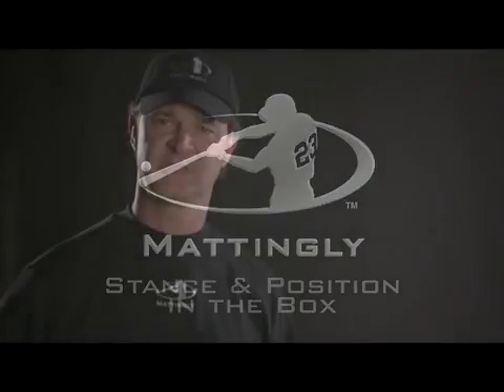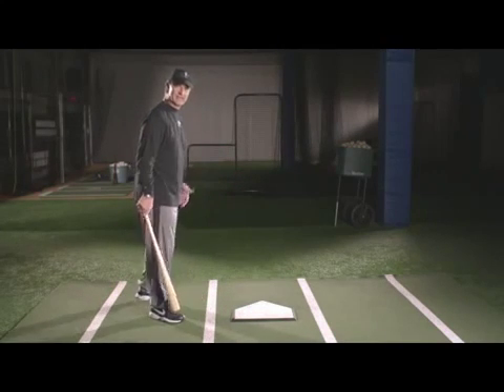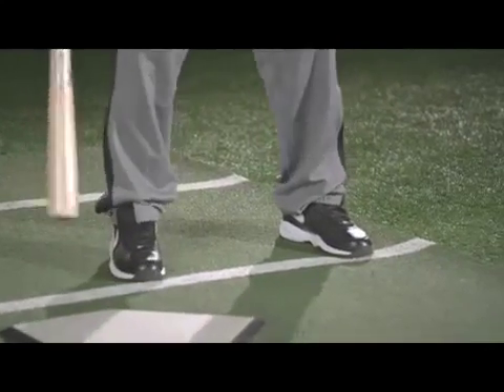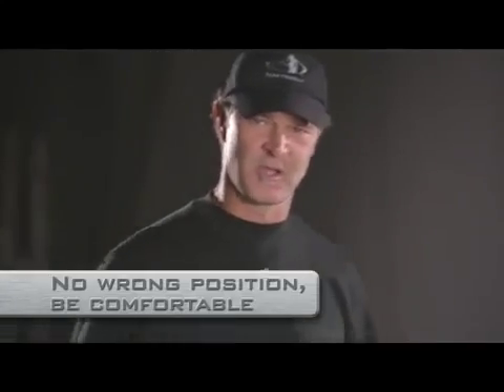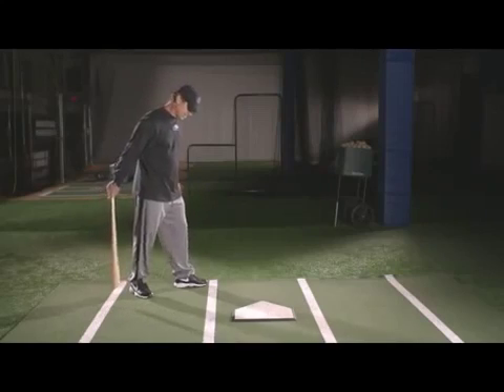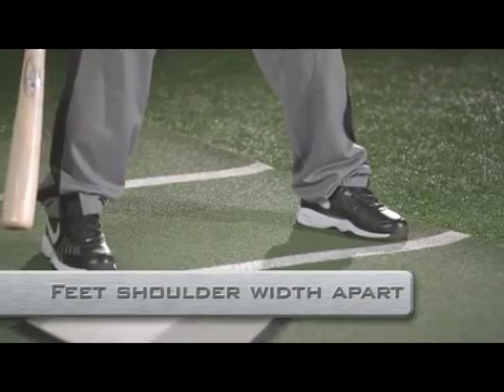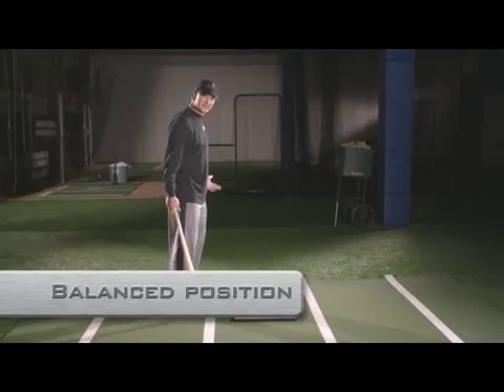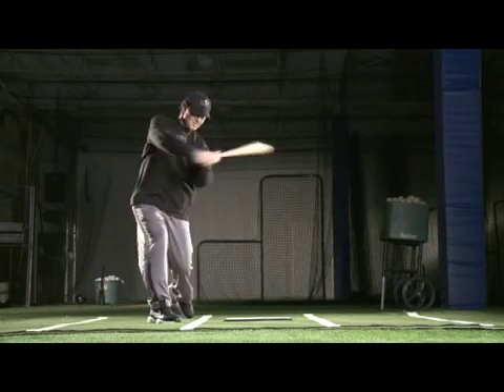[Collection] Le baseball frappant des conseils avec Don Mattingly : position dans la boîte..